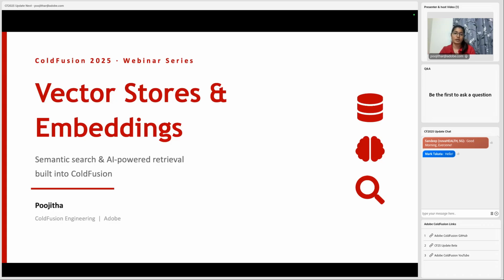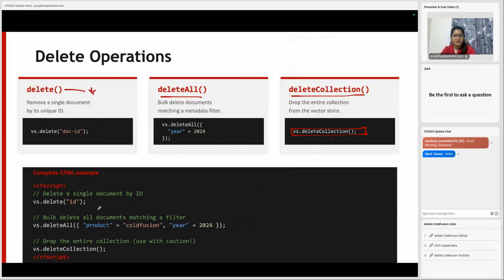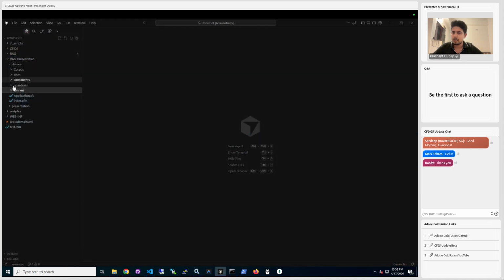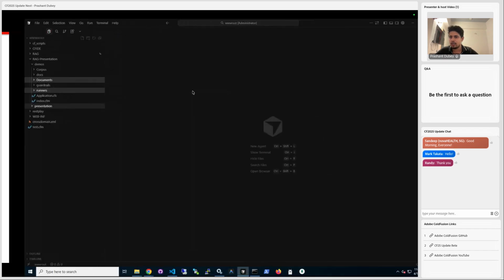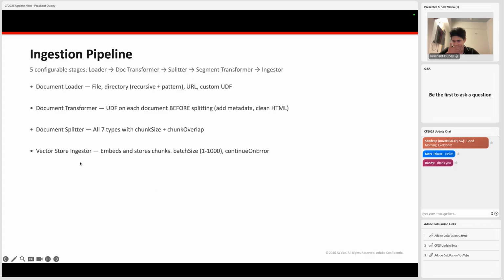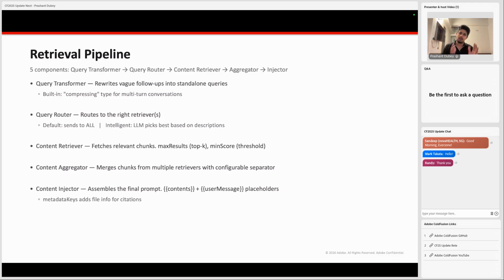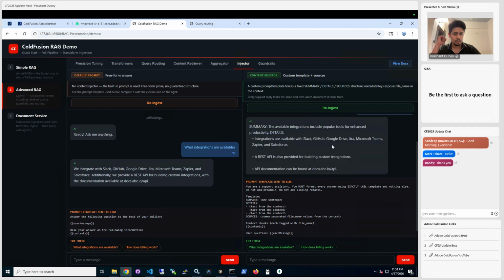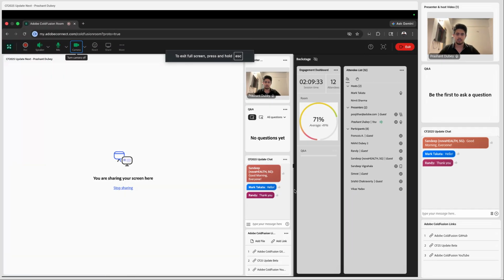Vector stores and Retrieval-Augmented Generation (RAG) in ColdFusion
What is Retrieval-Augmented Generation (RAG) and how do vector databases work? Learn how to build AI applications that use your own data for more accurate and contextual responses.

If you're searching for:

RAG explained for developers
How to build AI search systems

This session covers semantic search, embeddings, and building knowledge-based AI applications.

Common developer questions answered:

How to build scalable web applications?
What backend should I use for enterprise apps?
How to integrate AI into existing systems?
How to improve backend performance and security?

backend development, web application development, enterprise software, AI applications, build AI apps, RAG tutorial, vector database, AI agents, MCP protocol, chatbot backend, server side programming, ColdFusion, CFML, Adobe ColdFusion 2026